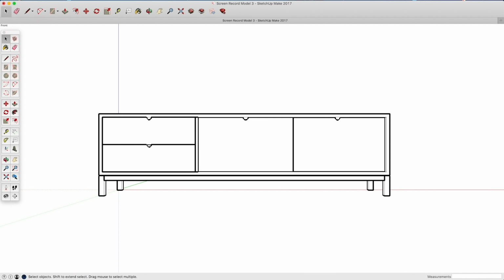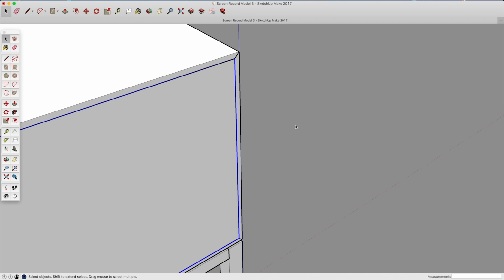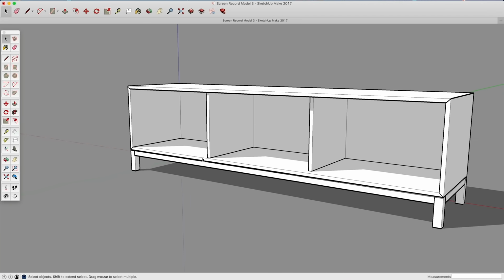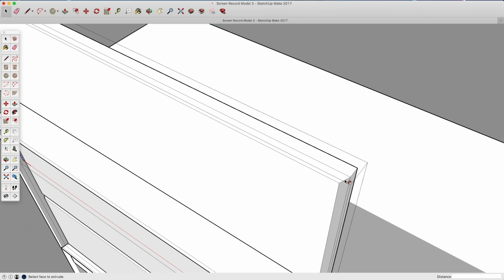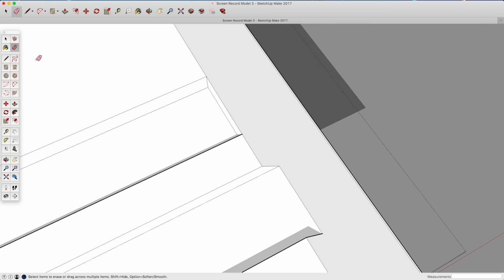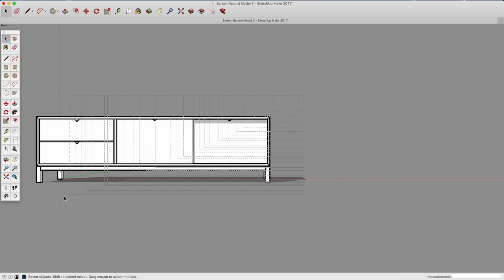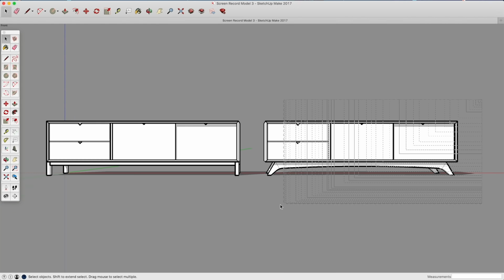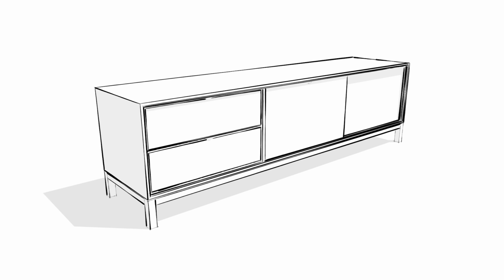Modeling a Complete Project in Sketchup for Beginners Pt.2 - Sketchup for Woodworkers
My Mouse (I guess it's discontinued. Here is the closest thing)

My more expensive Mouse that I use on my Desktop

This is part 2 of a 2 part series covering sketchup for woodworkers. In this part we'll cover how to take your model from an aesthetic idea to a fully thought out piece of furniture. We'll also cover how to determine material needs based off of your model, and how to create a more nicely rendered image.